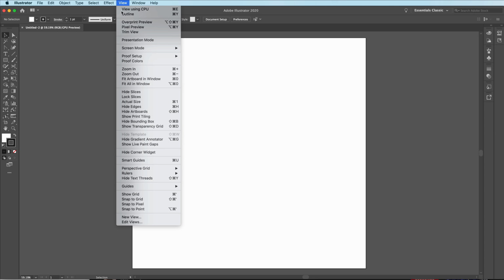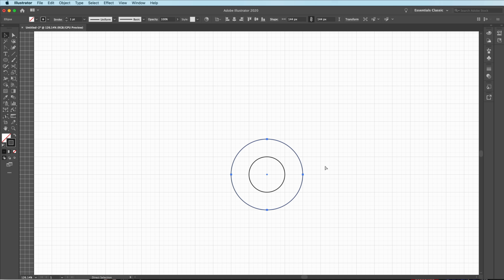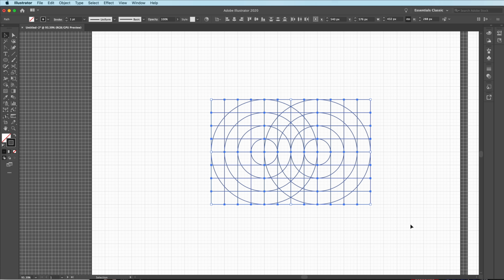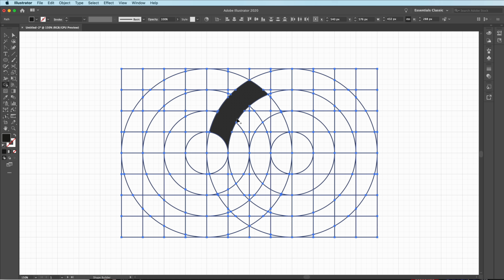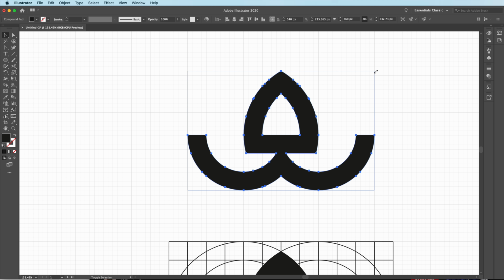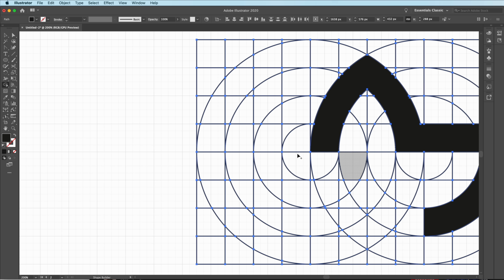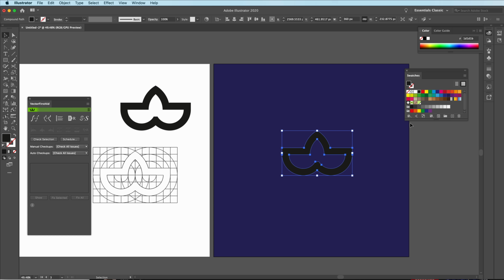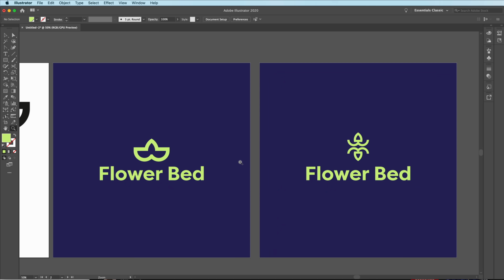How To Design A Logo Using The Grid Method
In this video I show you how you can design a logo using grids and - it's a really clean and effective way to design a logo. This method is the basic method and I'm sure other people are doing it a little bit different - but for anyone that wants to know a bit more about this logo design method make sure you watch till the end!

Intro: 0:00
Logitech Showcase: 0:16
Tutorial Start: 1:40
Setting up The Grid: 2:09
MX Master 3 Art Board Feature: 4:09
How To Use The Shape Builder Tool: 4:23
Refining The Logo: 6:22
Reflecting The Logo: 6:53
Exploring A Different Idea: 7:12
How To Present The Logo with color and Typography: 8:40
Why I Use MX Keys and MX Master 3 Mouse: 10:18